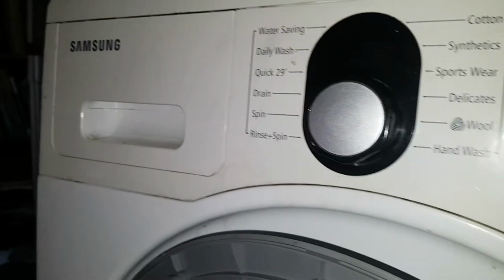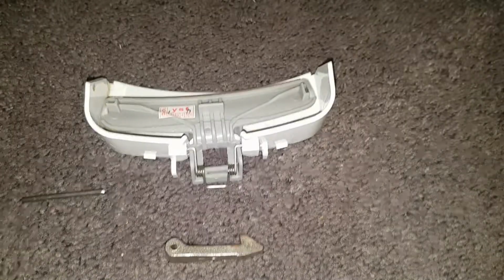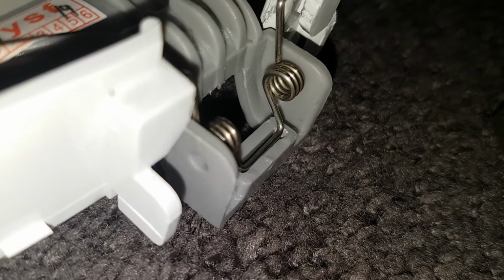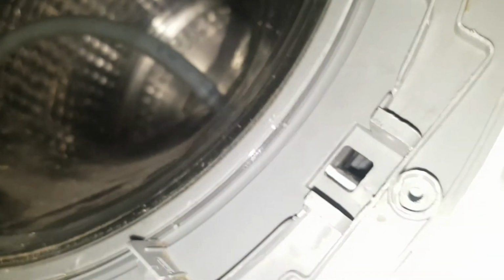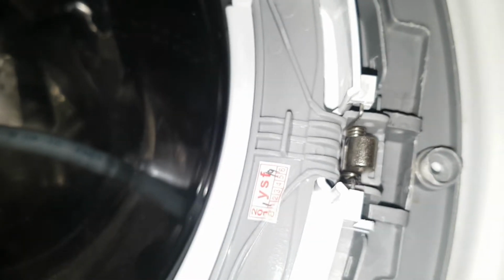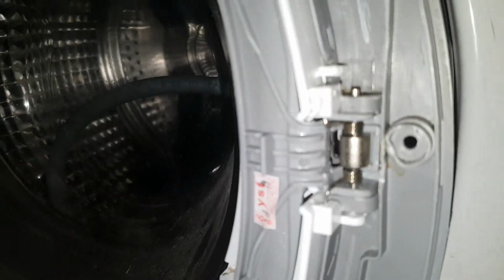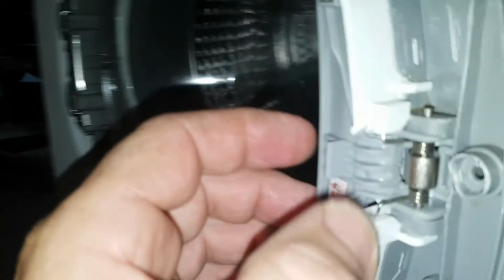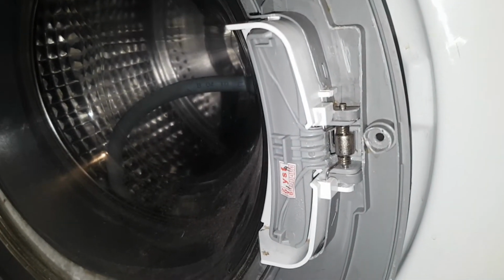Fixing all Samsung front loader door latches.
Fixing Samsung front loader door latches.